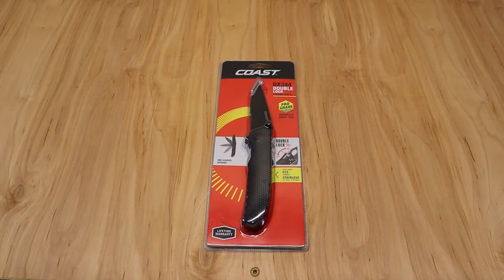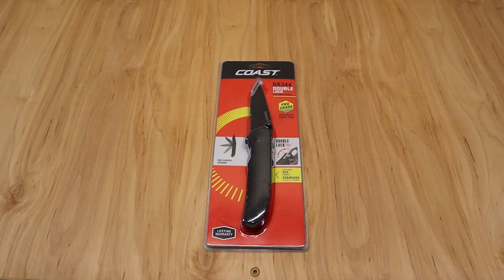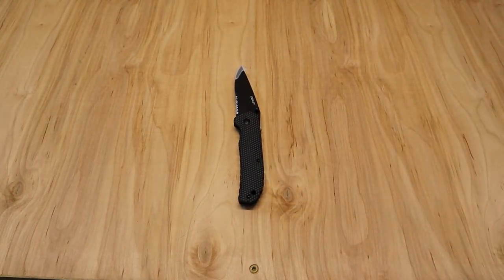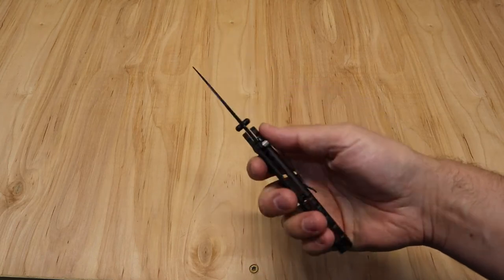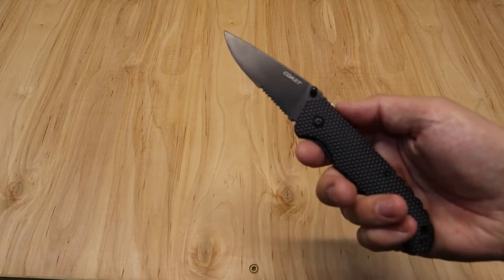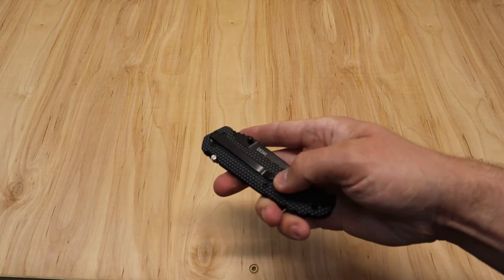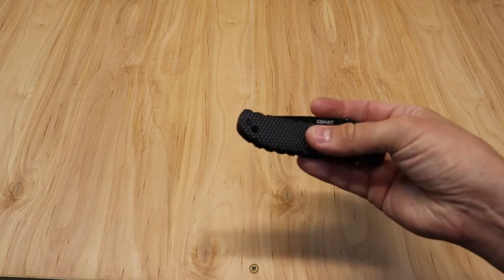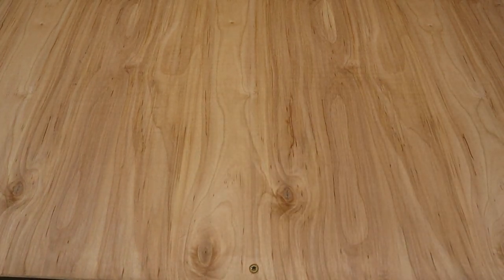ARE COAST KNIVES GOOD? IS IT WORTH $9.97? - COAST DX344 Folding Sporting Knife - Review - Nylon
ARE COAST KNIVES GOOD? IS IT WORTH $9.97? - COAST DX344 Folding Sporting Knife - Review - Nylon Knives

Link to this knife at Home Depot